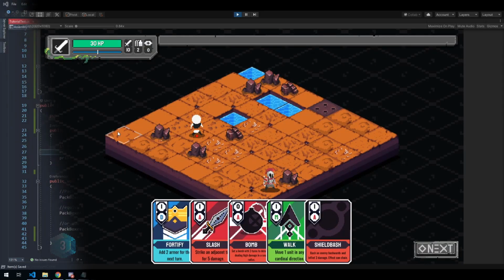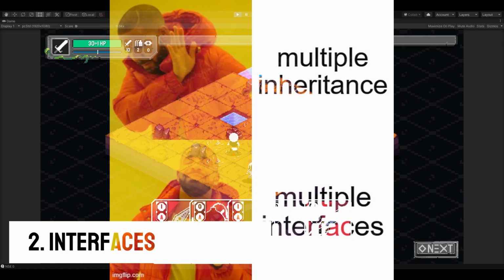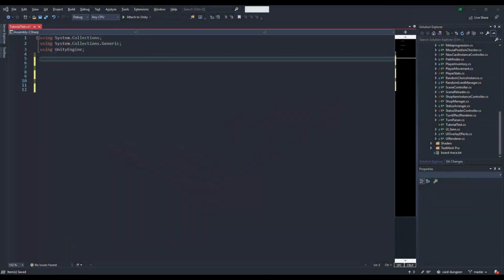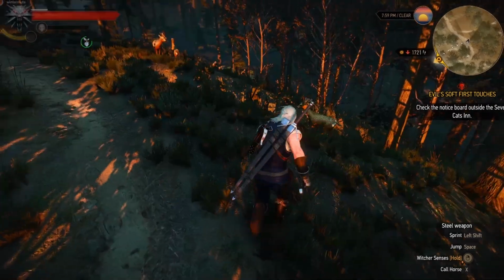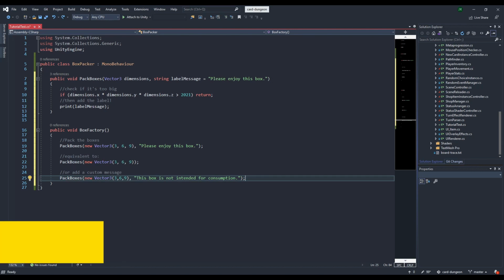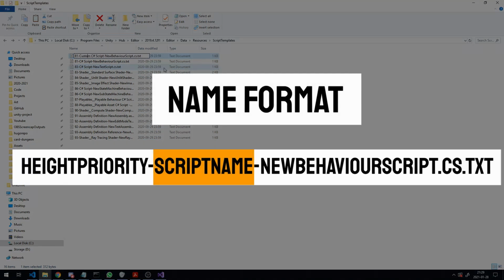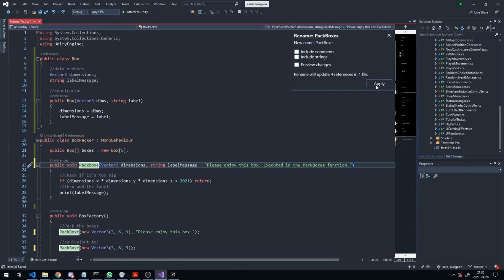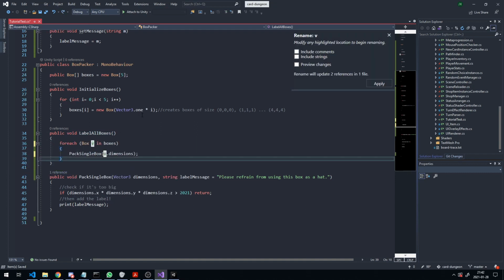5 Tips and Tricks for Unity C# in 6 Minutes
Here are five Unity tips and tricks that I've discovered over the years while developing my own games. I hope they'll make your life easier and your code cleaner. It's not meant to be a thorough tutorial, just a bit of exposure, so there are links further on to research more yourself.

I'm always looking for feedback so let me know if there's anything I should improve or keep doing (eg. on the memes to more relatable).

5b. Visual Studio Community Refactor Tools
Timestamps:
0:00 - 0:10 : Intro
0:10 - 0:45 : 1. XML Comments
0:45 - 2:10 : 2. Interfaces
2:10 - 2:30 :  3a. Named Arguments
2:30 - 3:01 : 3b. Optional Arguments
3:01 -  4:06: 4. Custom Unity Template Scripts
4:06 - 5:16 : 5. Various Refactor Tools
5:17 - 6:07 : Channel Info